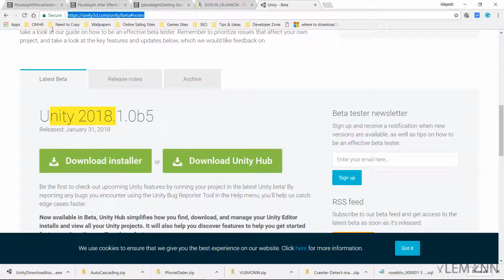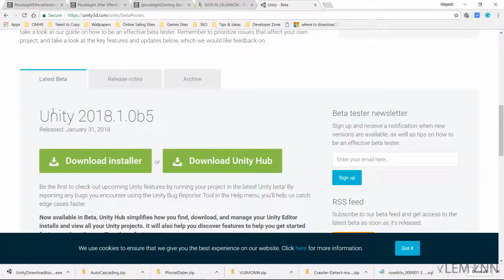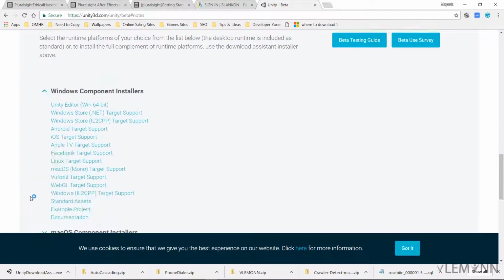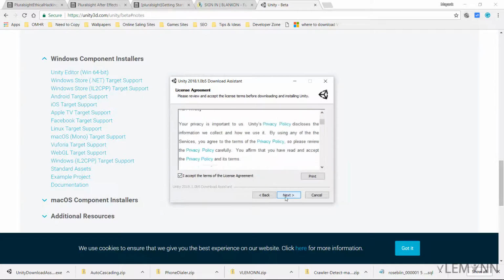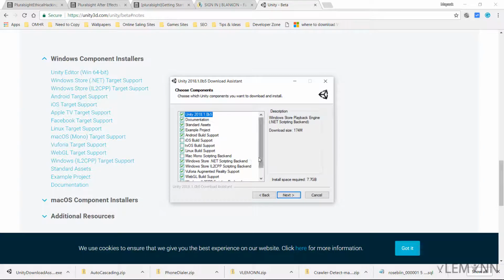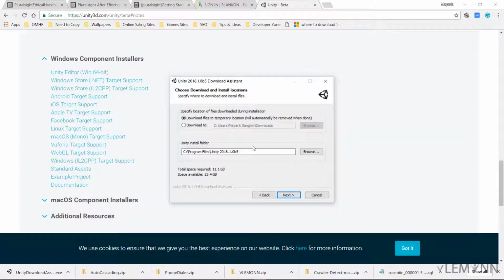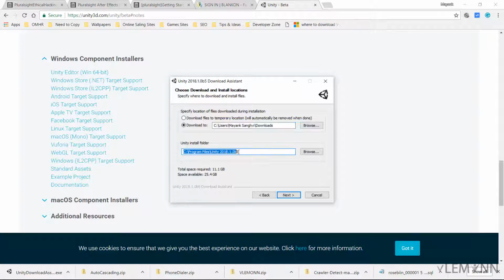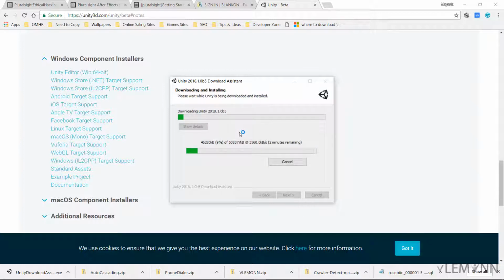How to Install Unity 2018 on Windows 10